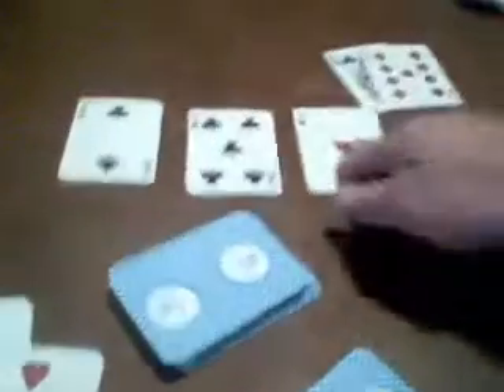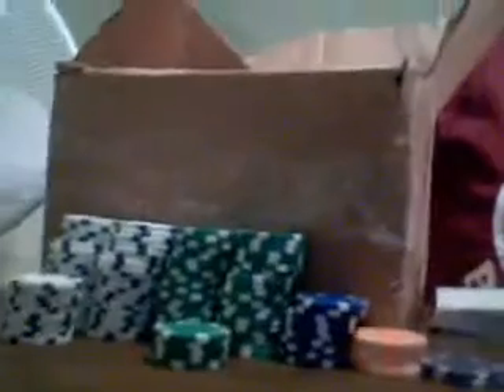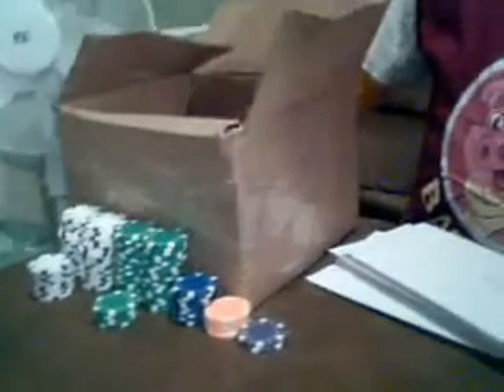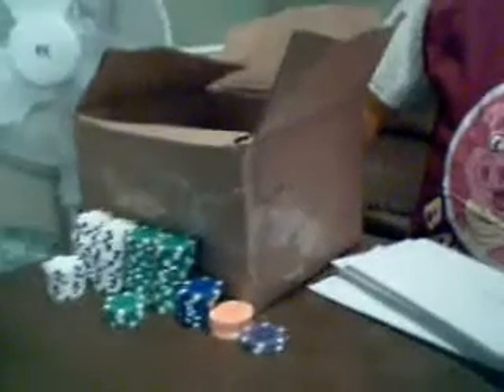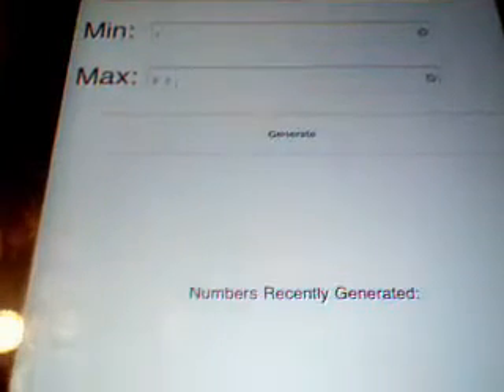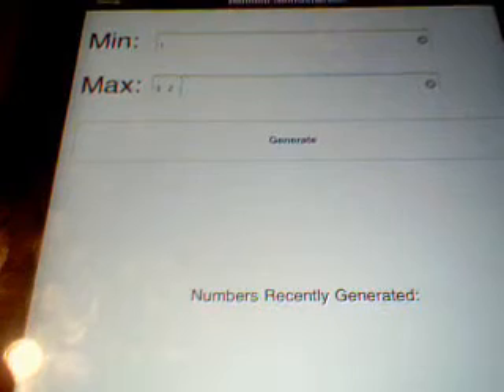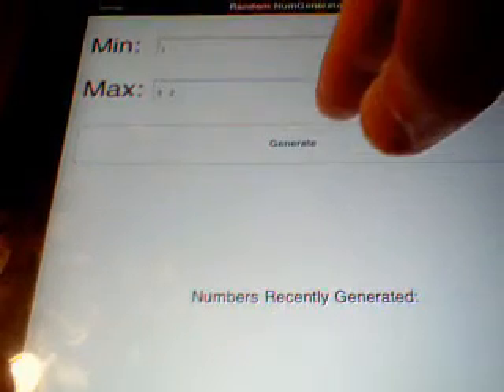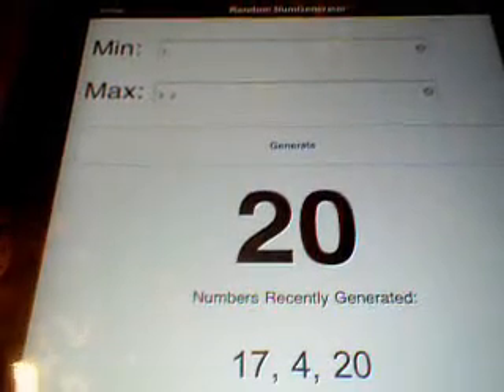Beat Homer Bonus 3 Box Break Feb 26th